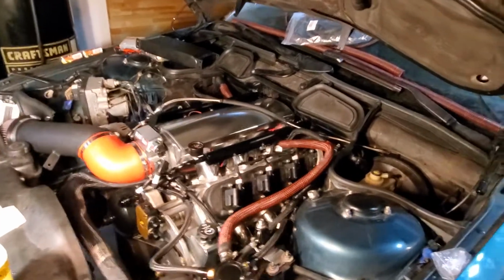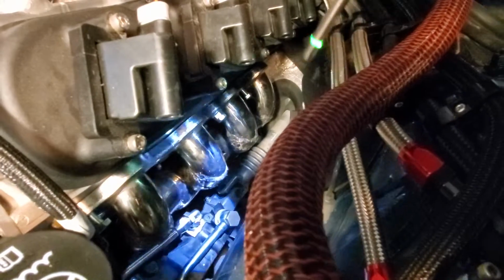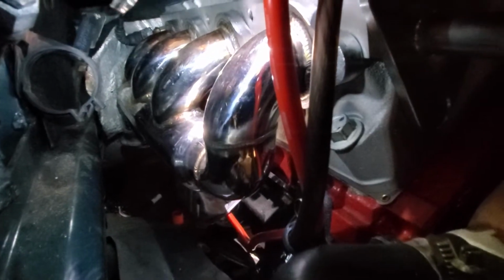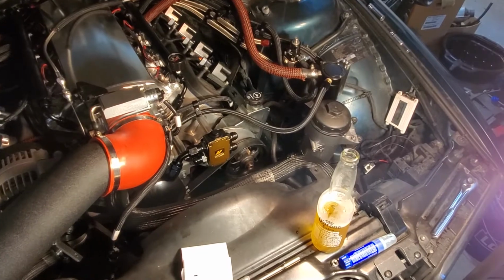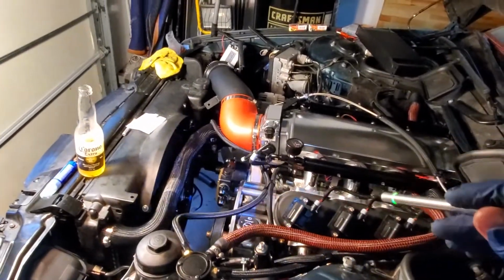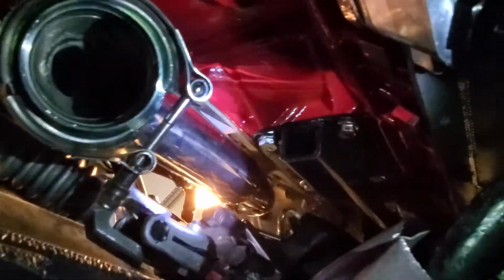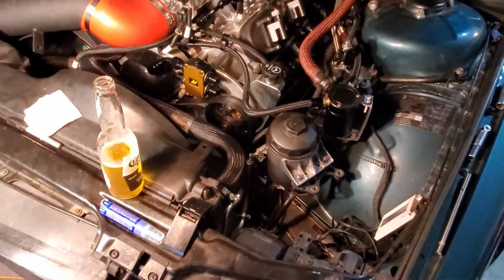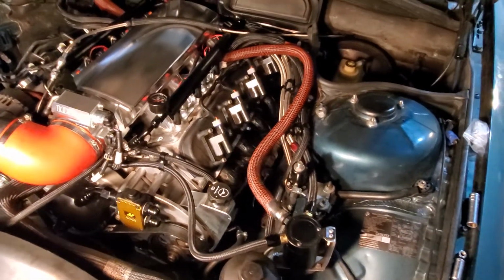e38 740iL BMW LS SWAP pt. 22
thermostat, radiator hoses and fan, oil cooler and exhaust.